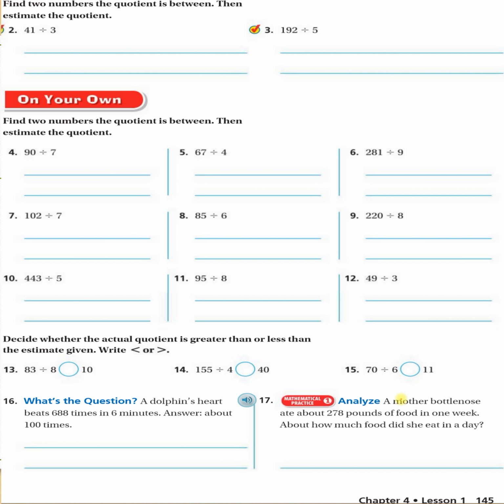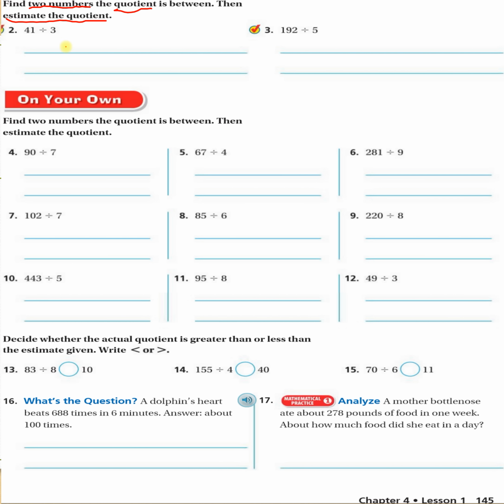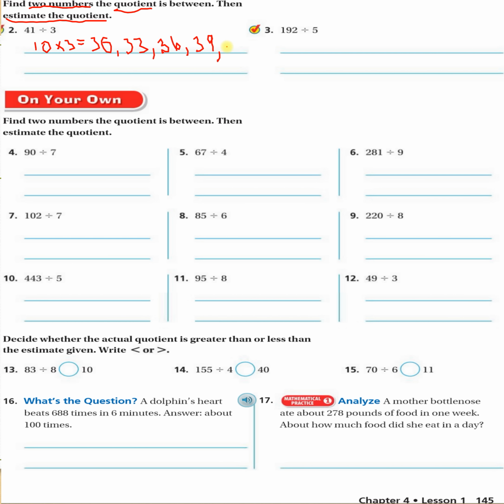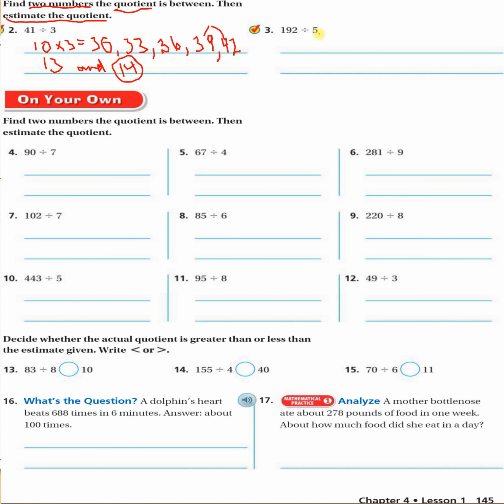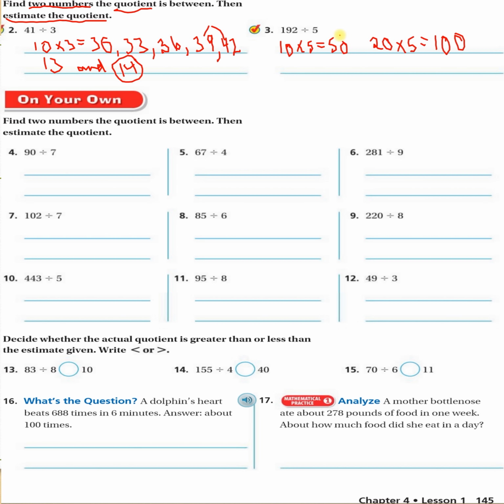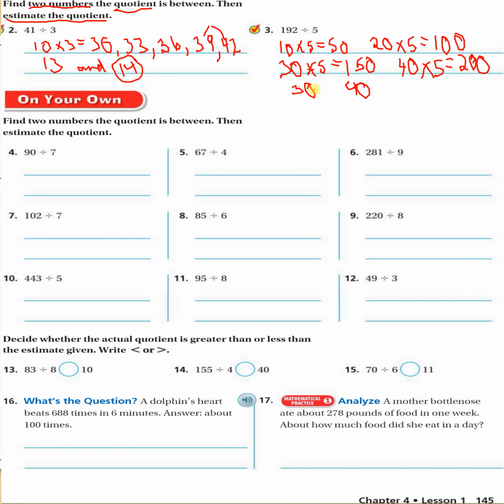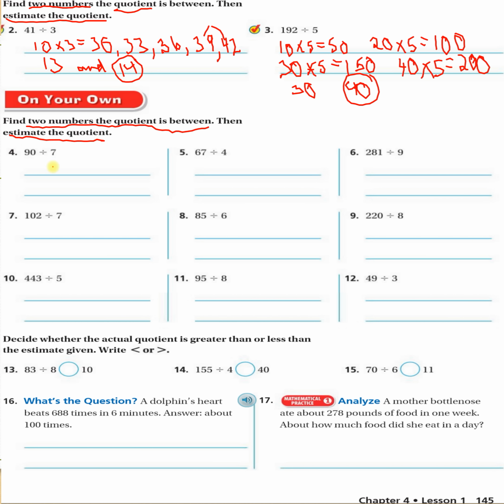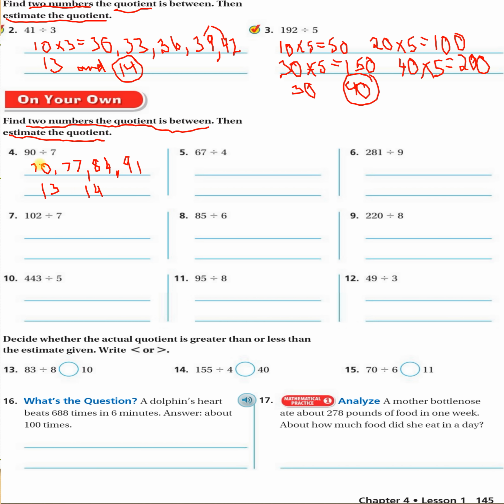Chapter 4 Page 145